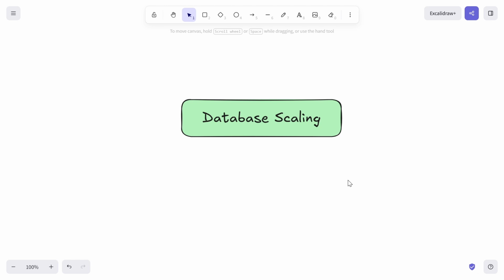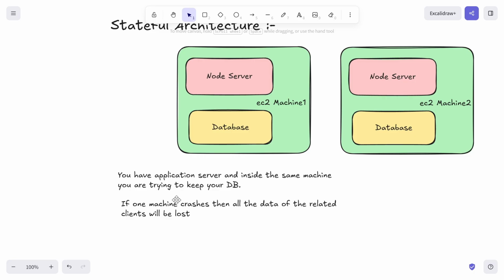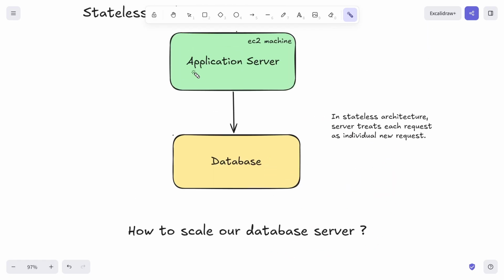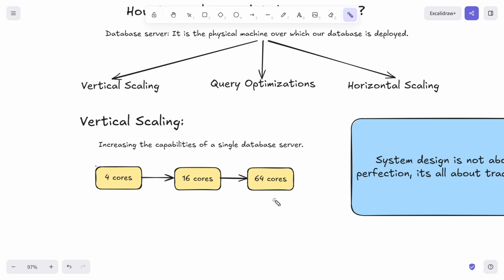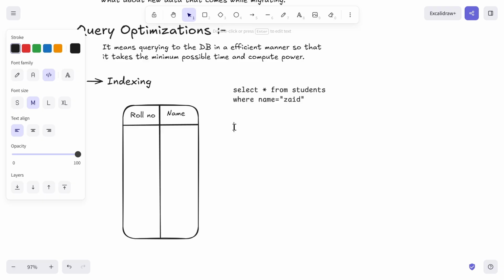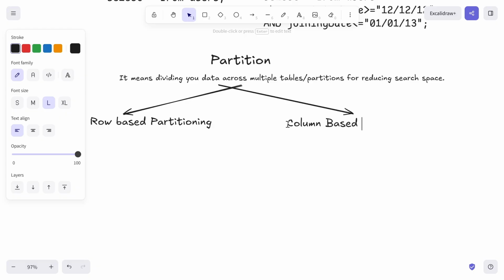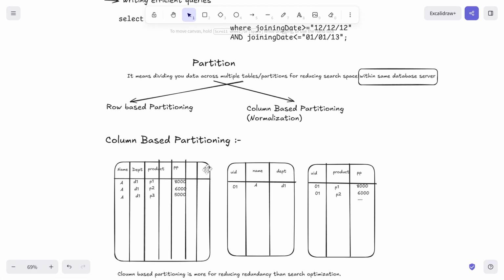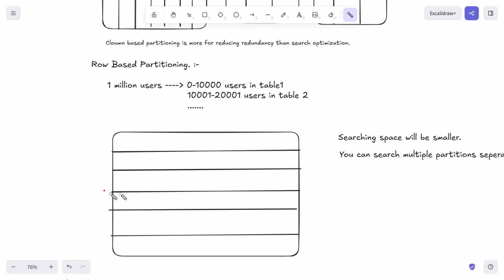Stateful vs Stateless Architecture | Database Partitioning | Database Scaling Explained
🚀 Welcome to Episode 6 of the System Design Series!

As applications grow, choosing the right deployment architecture and scaling your database become critical for building reliable, high-performance systems.

In this video, we'll understand the difference between Stateful and Stateless architectures, explore database scalability, and learn practical techniques to optimize database performance.

📚 In this video, you'll learn:

✅ Stateful vs Stateless Architecture
✅ Why Stateless Applications Scale Better
✅ How to Scale a Database
✅ Vertical Database Scaling
✅ Query Optimization Techniques
   • Indexing
   • Writing Efficient Queries
   • Database Partitioning

By the end of this video, you'll understand how modern systems improve database performance and prepare for future growth.

📌 Previous Videos:
Episode 1 – What is System Design?
Episode 2 – Scalability
Episode 3 – Load Balancing
Episode 4 – Build a Load Balancer using Nginx
Episode 5 – Performance Testing using k6

💻 Topics Covered:
• System Design
• Deployment Architectures
• Database Scaling
• Query Optimization
• Backend Engineering
• Software Architecture